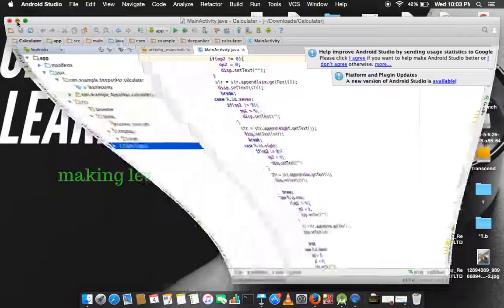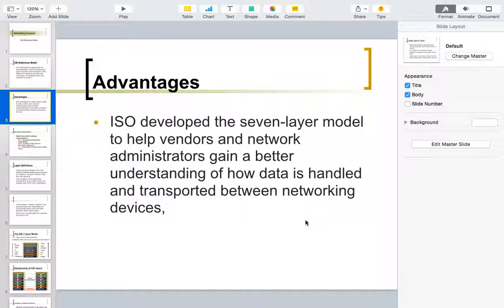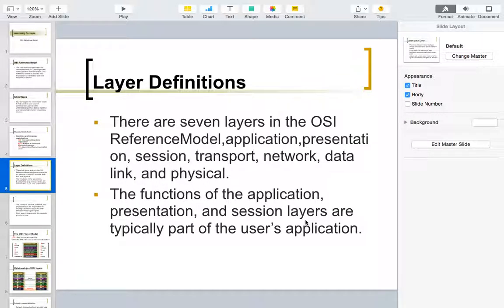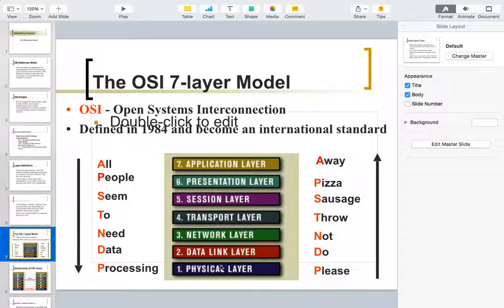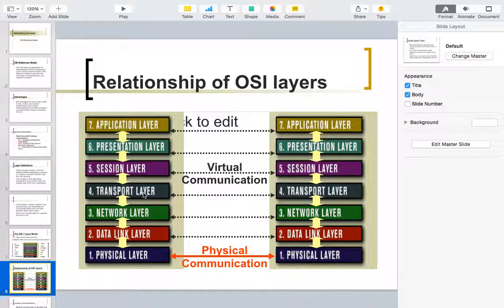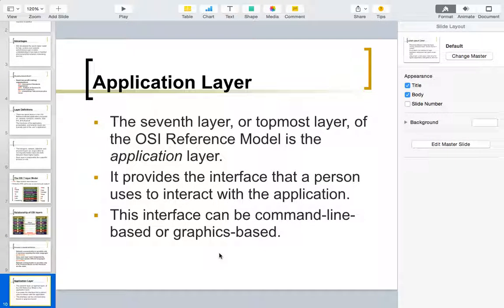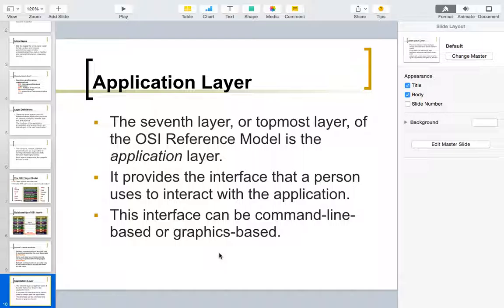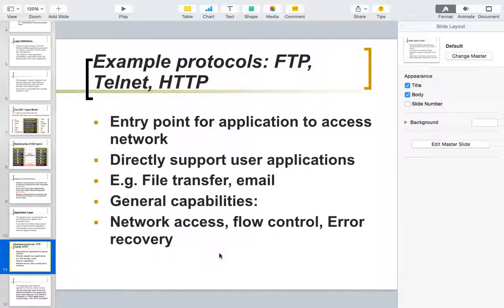OSI (Open System Interconnection) Model Part 1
Intro to OSI Model